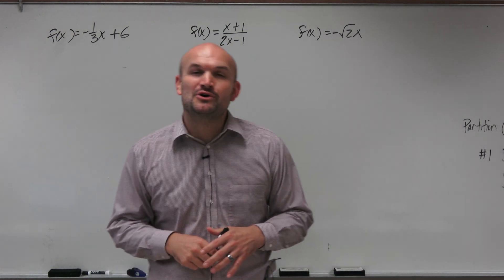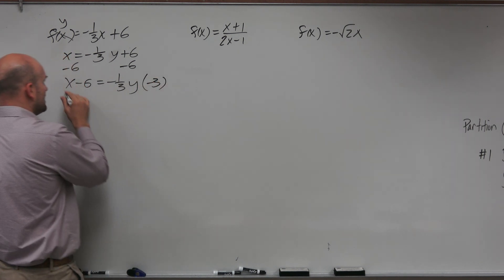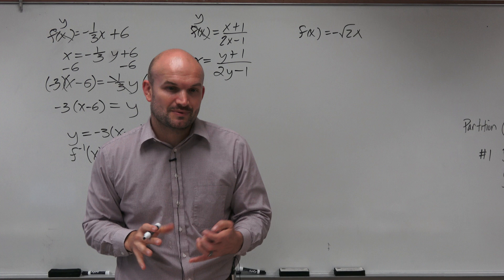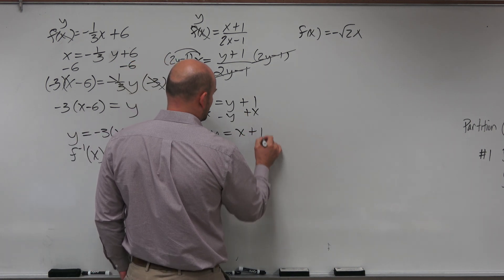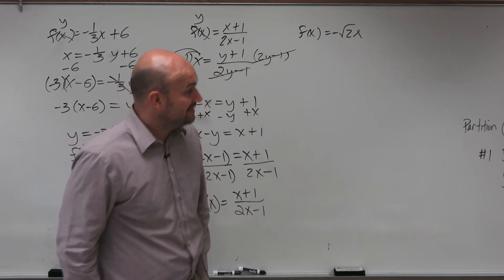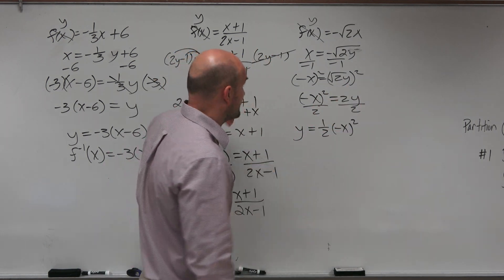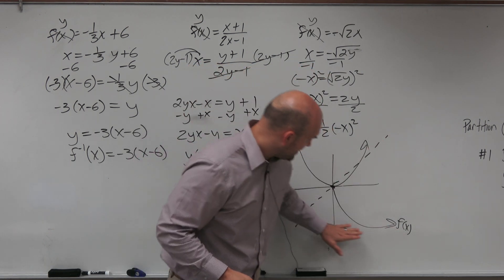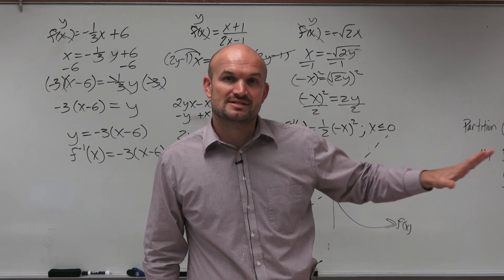Three Mistakes Students make when finding the inverse of a function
In this video I will show you the three most common mistakes students make when they are finding the inverse of a function